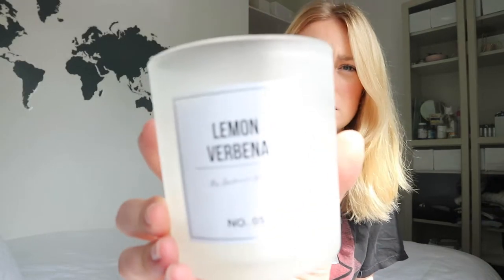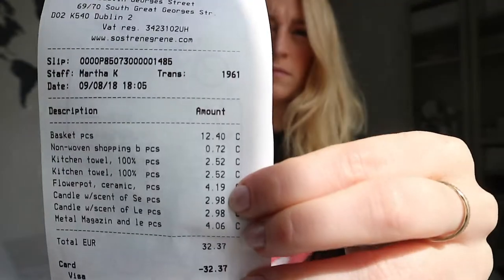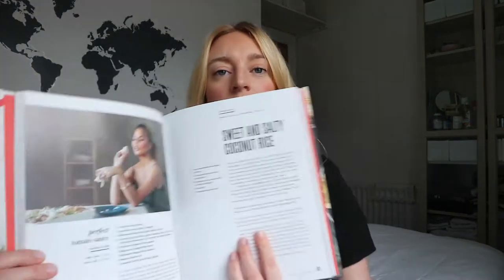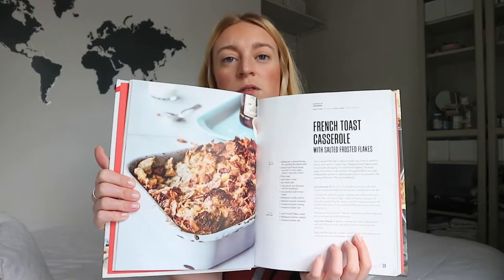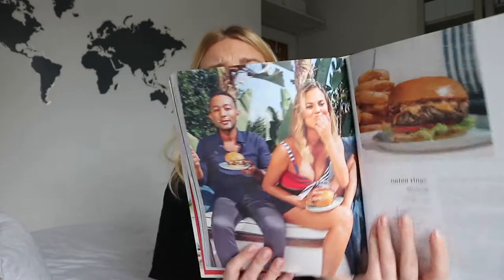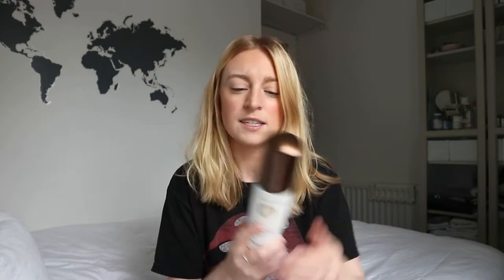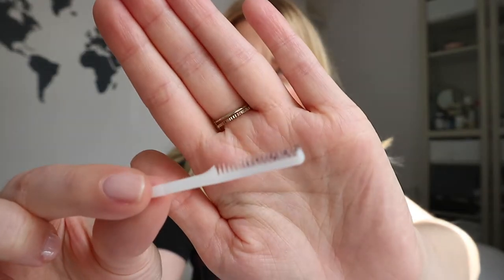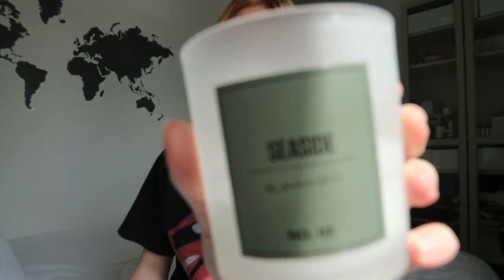AUGUST FAVES | Podcasts, Movies & More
Some of my favourites from the month of August. Podcasts, movies, candles, beauty treatments and more.

Shot on my Canon Eos m10